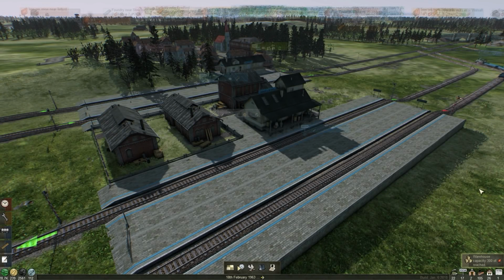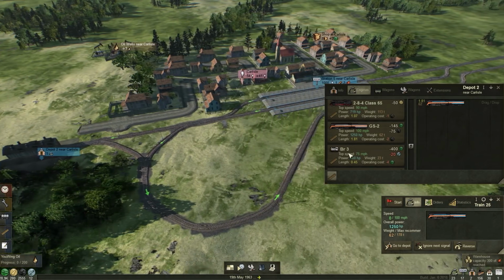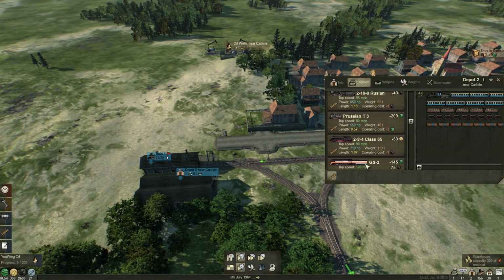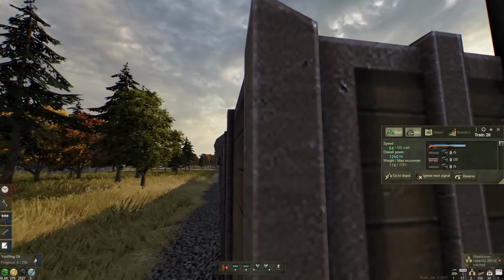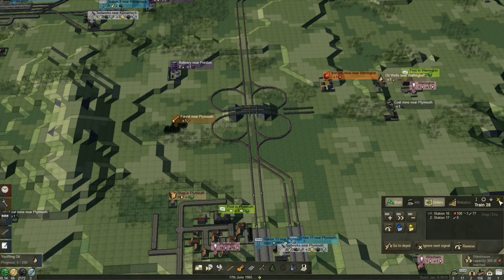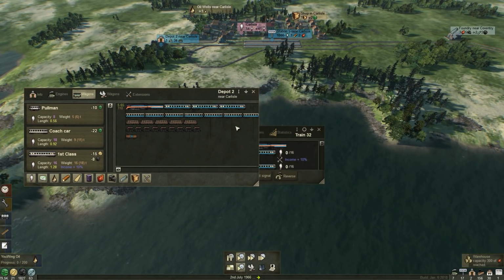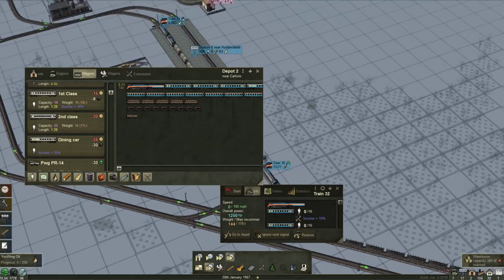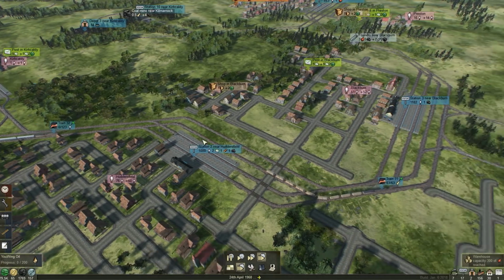Road to Diesel Update | Mashinky Gameplay | New Resources and Coins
We're back in Mashinky! Starting fresh to try and unlock these new heavy machines. Diesel Trains are here, lets get started!

Mashinky is a transport strategy game about trains. The goal is to create your own transport empire on a procedurally generated map. It’s a unique blend of realistic graphics combined with an isometric construction mode and board game-like rules.